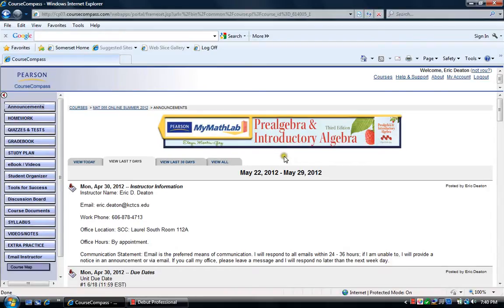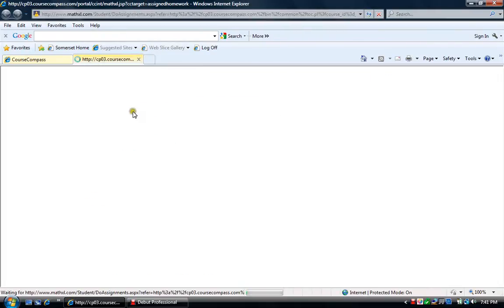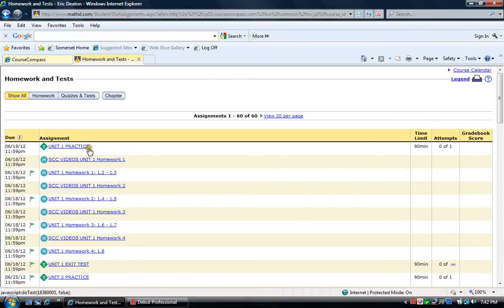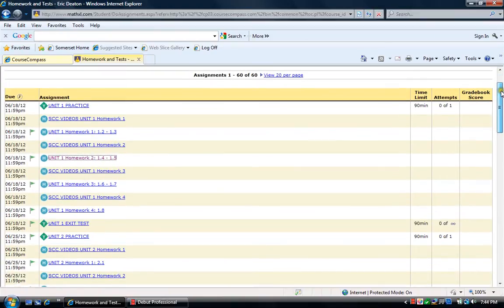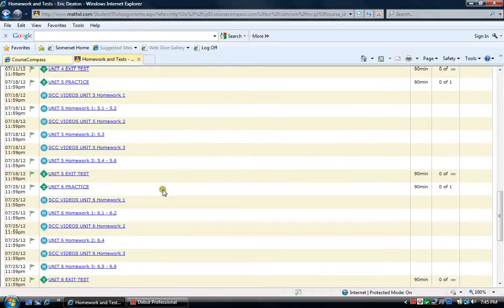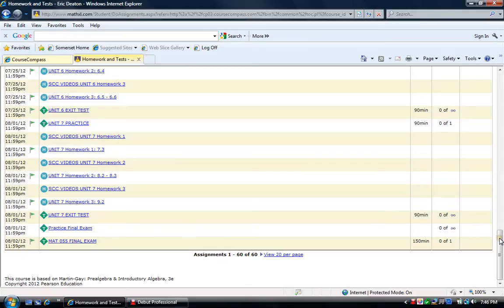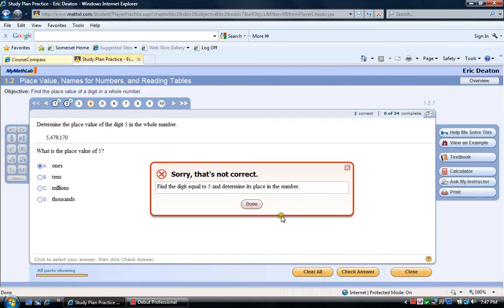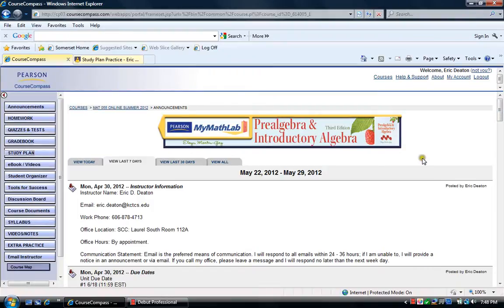MML Nav Online Summer 2012